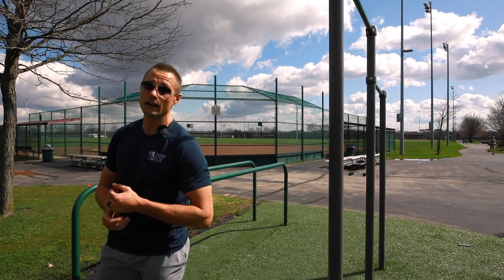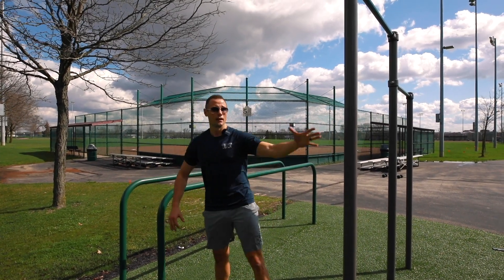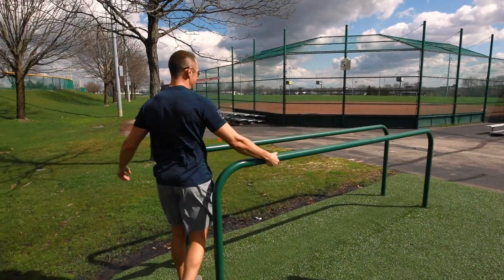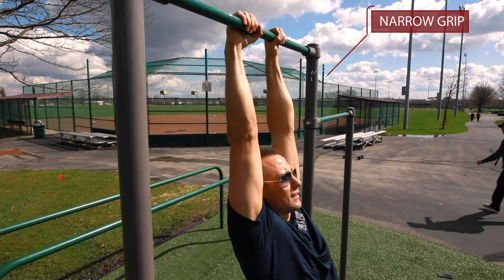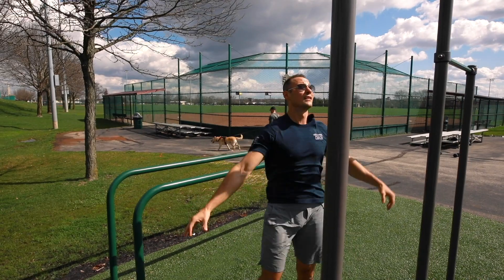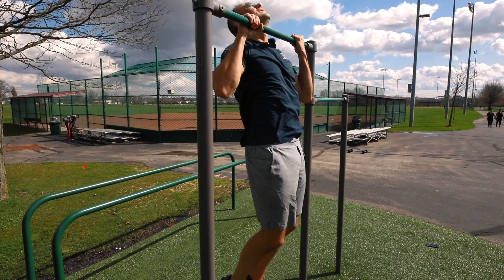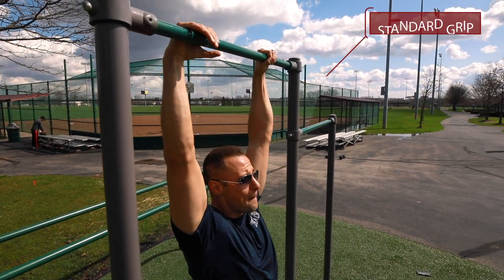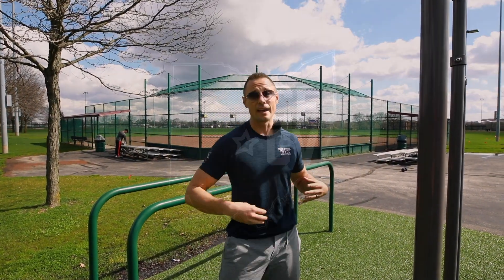Week 3, Day 6: At-home workout preview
Tomorrow should be a great day to get outside and go for a run! Take advantage of the beautiful weather!

We are excited to announce live classes are starting tomorrow, Saturday April 4th with a 9am REV class.